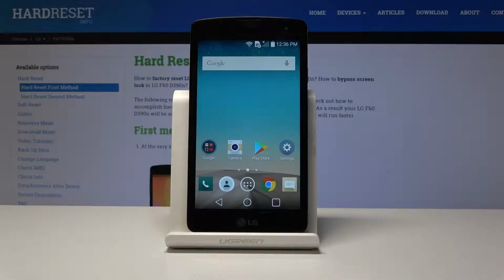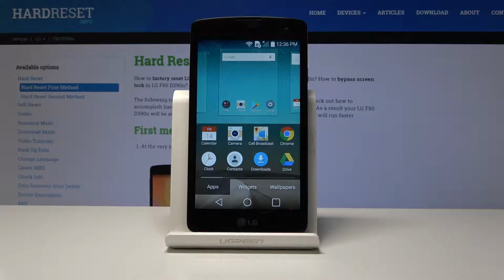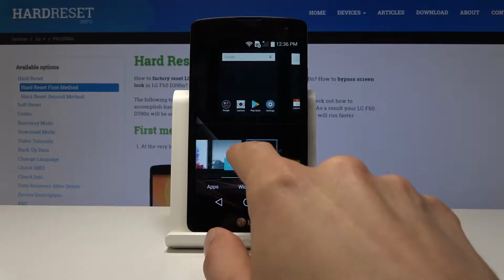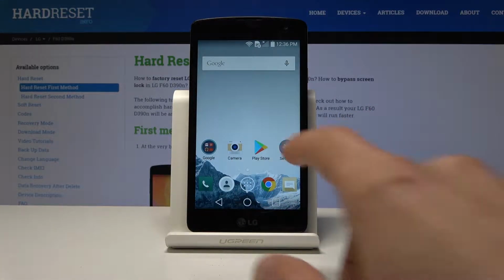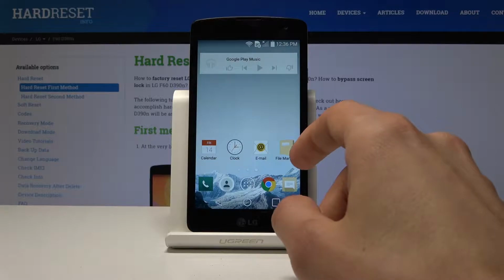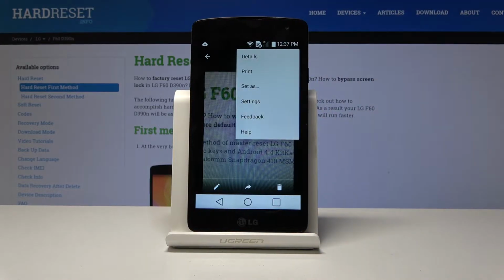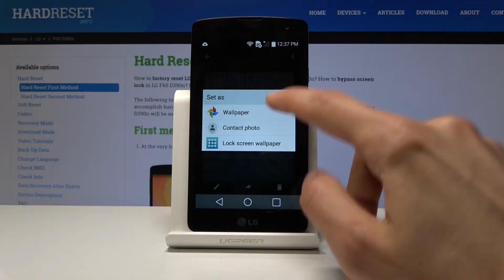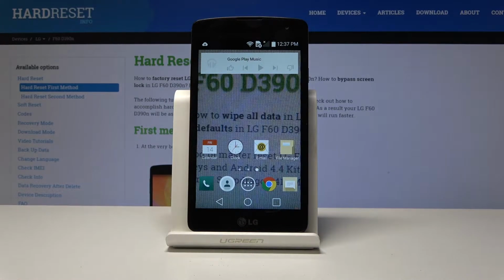How to Change Wallpaper in LG F60 - Desktop Update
Find more info about LG F60:
If you would like to refresh the screen of your LG F60, then you should learn the method of setting up the Wallpaper. We are presenting the video instruction that will help you get into Wallpaper settings and pick the most liked Photo or Wallpaper.

How to set up Wallpaper in LG F60? How to Change Wallpaper in LG F60? How to update Wallpaper in LG F60? How to Update Lock Screen in LG F60? How to refresh Display in LG F60?